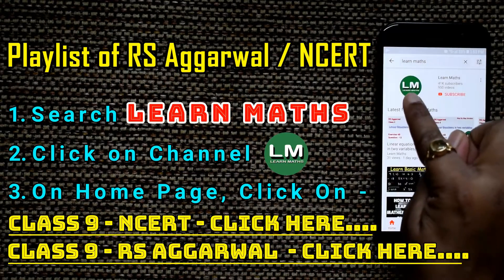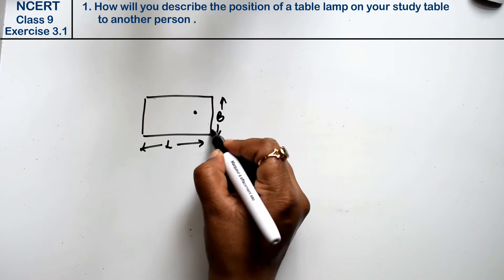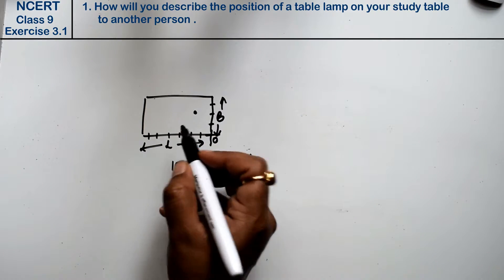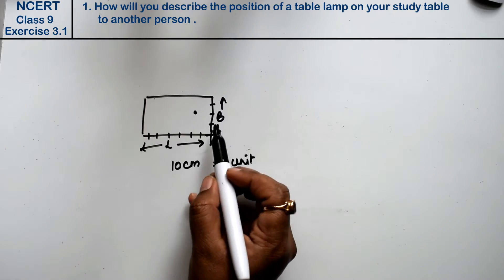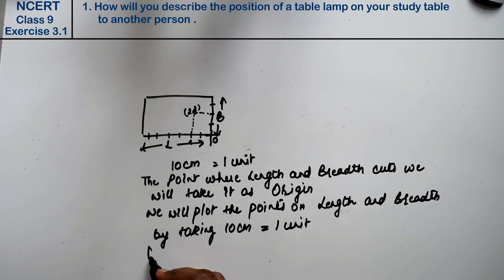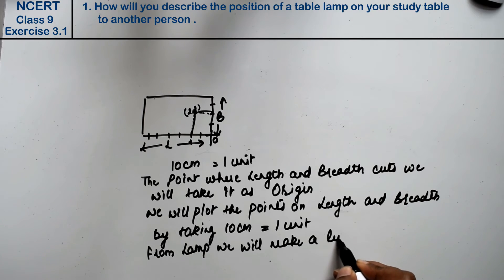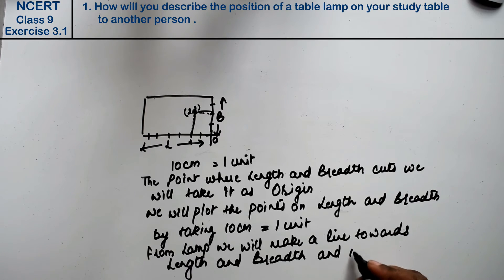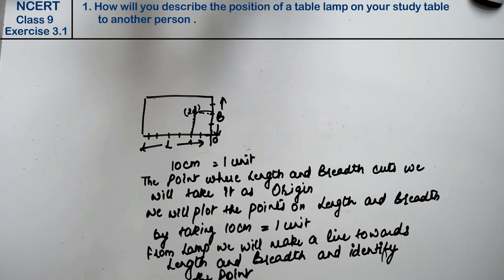Coordinate Geometry| Class 9 Exercise 3.1 Question 1 | NCERT |Learn Maths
Book - NCERT
Class - 9
Chapter - 3 - Coordinate Geometry
Exercise - 3.1
Question - 1

Regards,
Garima Agarwal